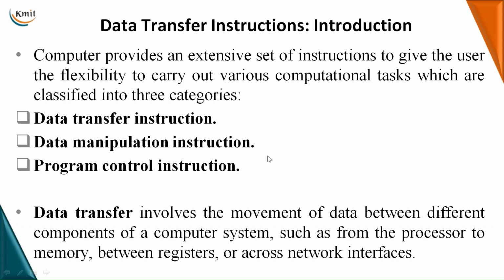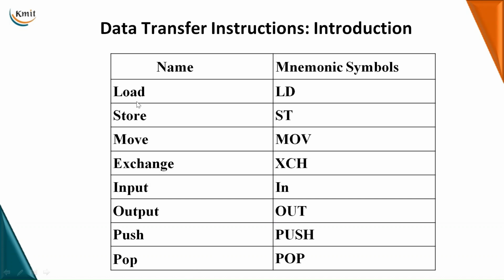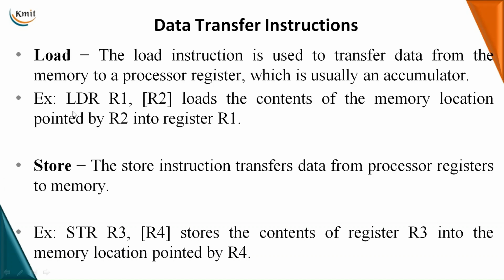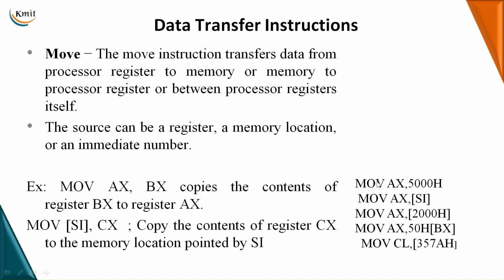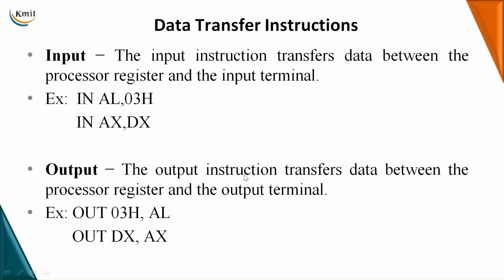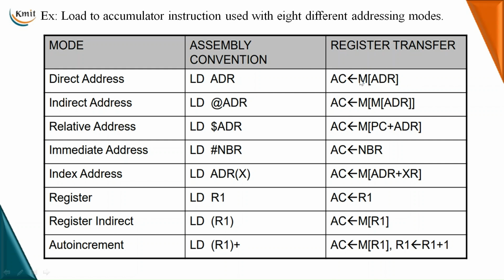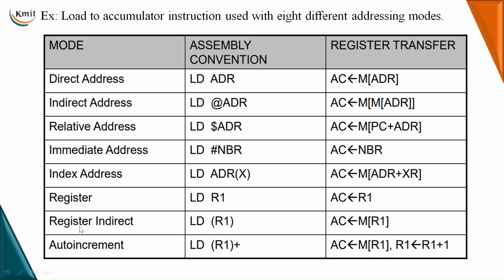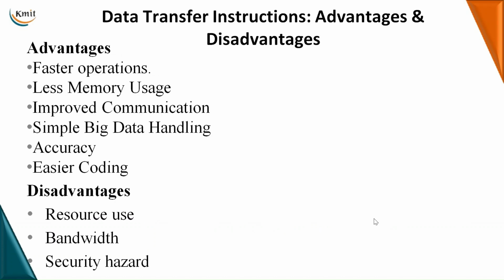DATA TRANSFER INSTRUCTIONS